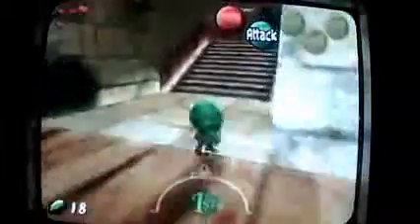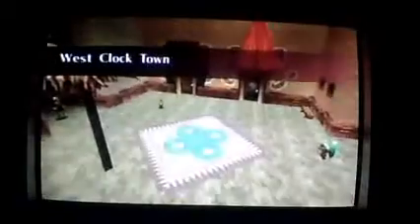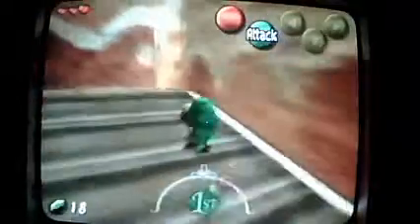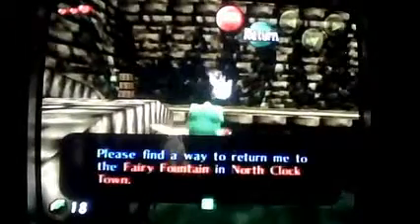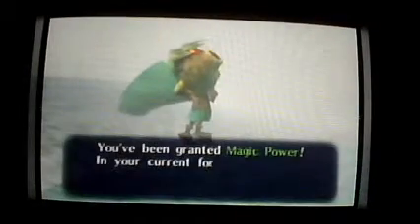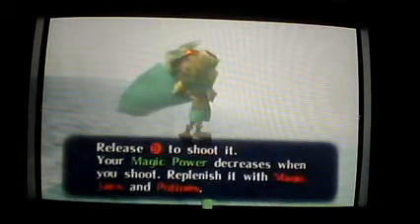Let's Play The Legend of Zelda Majora's Mask Part 2 42531 is that the code 31 12 2012